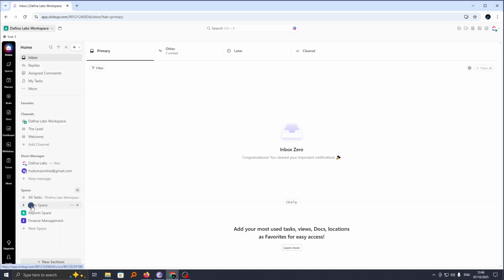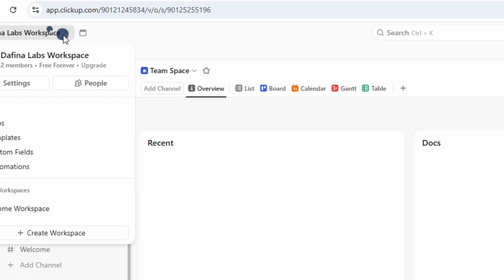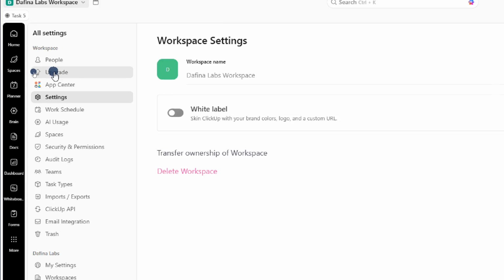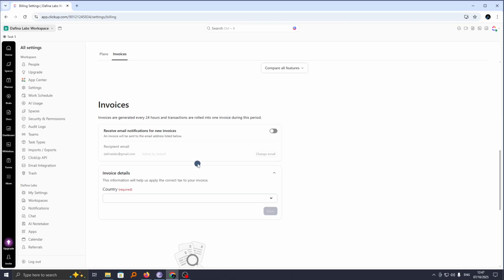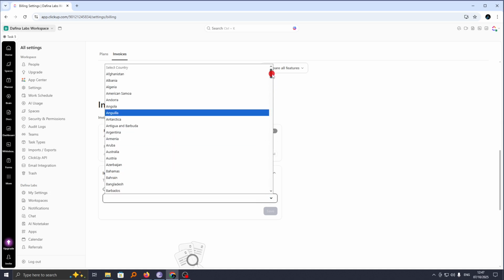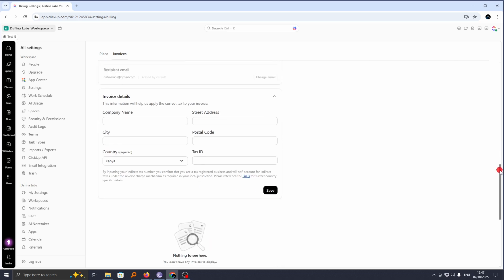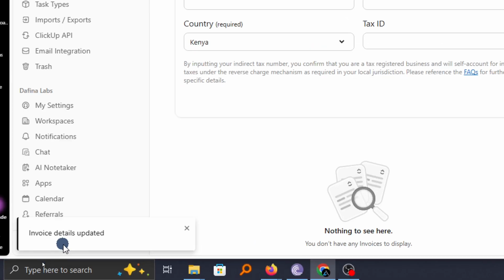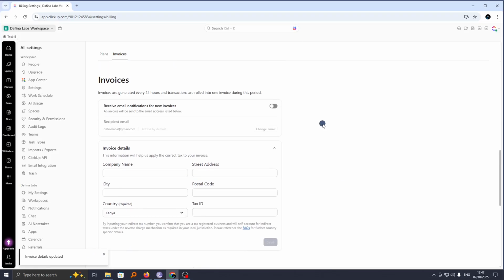How To Add Company/Personal Information On Invoice In ClickUp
Learn how to add company or personal information on invoices in ClickUp for a professional and personalized touch.